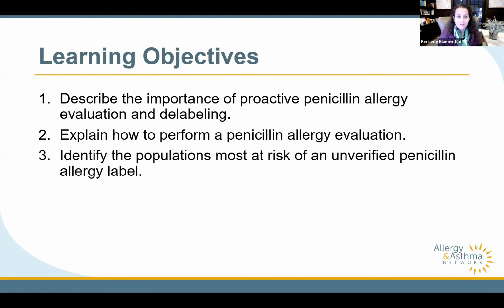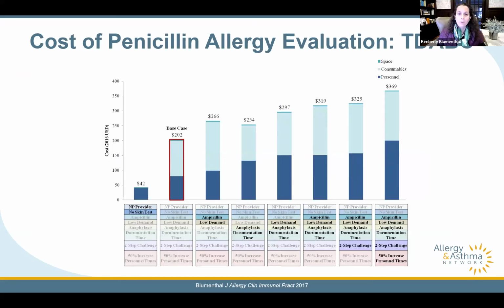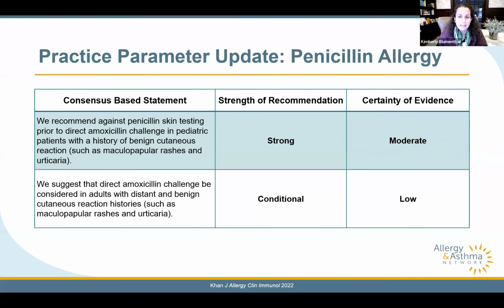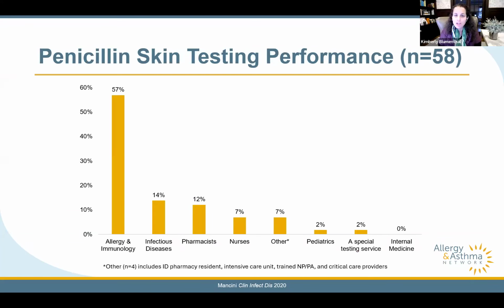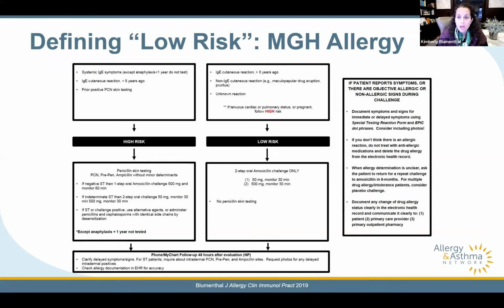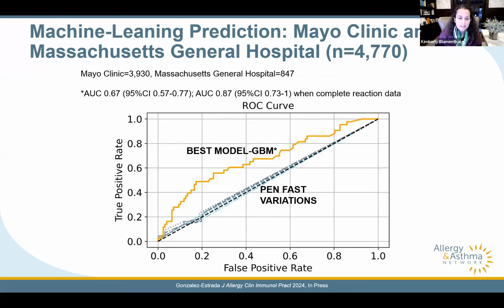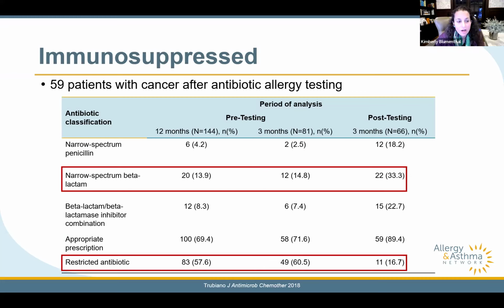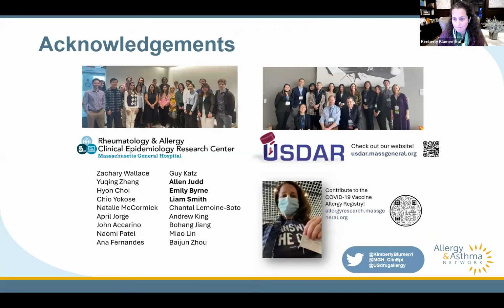Drug Allergy: Importance of Proactively Addressing and Delabeling Antibiotic Allergy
In this webinar, Dr. Blumenthal will review why proactive evaluation and delableing of inaccurate antibiotic allergies is a key component of antibiotics stewardship and quality improvement.

Speaker:

Kimberly Blumenthal, MD, MSC
Co-Director, Rheumatology & Allergy Clinical Epidemiology Research Center, Mongan Institute, Massachusetts General Hospital
Director of Research, Drug and Vaccine Allergy Center, Massachusetts General Hospital
Associate Professor, Harvard Medical School

Kimberly Blumenthal, MD, MSc is an Allergist/Immunologist and clinical researcher at Massachusetts General Hospital and Associate Professor of Medicine at Harvard Medical School. She is the Co-Director of the Clinical Epidemiology Research Center and Director of Research in the Center for Drug and Vaccine Allergy. Dr. Blumenthal performs drug and vaccine allergy research that uses methods of epidemiology, informatics, economics, decision science, and implementation science. Her research has been funded by the National Institute of Health, Agency for Healthcare Research and Quality, and foundations, including the American Academy of Allergy, Asthma, and Immunology Foundation and CRICO, the risk management foundation of Harvard Medical School. Dr. Blumenthal is internationally recognized for identifying the morbidity and mortality associated with unverified penicillin allergies and creating innovative approaches to the evaluation of penicillin and cephalosporin antibiotic allergies in diverse patient settings. Dr. Blumenthal has authored more than 170 peer-reviewed publications including leading high-impact manuscripts to publication in journals such as NEJM, Lancet, JAMA, and the BMJ. Dr. Blumenthal graduated from Columbia University with a BA in Economics. She studied medicine at Yale University School of Medicine, before training at the Massachusetts General Hospital for Internal Medicine and Allergy and Immunology. She completed a Master of Science in Clinical Epidemiology at the Harvard T.H. Chan School of Public Health in 2017.

This Advances webinar is a partnership with the American College of Asthma, Allergy, and Immunology. ACAAI offers CME’s for this webinar.

ALLERGY & ASTHMA NETWORK

The mission of Allergy and Asthma Network is to end the needless death and suffering due to asthma, allergies and related conditions. We do this through outreach, education, advocacy and research. More than 24 million Americans -- including 6 million children -- have asthma. More than 50+ million live with allergies. Talk with your doctor about creating a management and treatment plan. We're working every day so that we may all breathe better together.
Allergy & Asthma Network specializes in making health information accurate and understandable to all. We bring the patient voice to healthcare and promote standards of care proven to work.  Prevention, prompt diagnosis and treatment:
• helps reduce emergency healthcare visits;
• keeps children in school and adults at work;
• allows participation in sports and other activities of daily life.